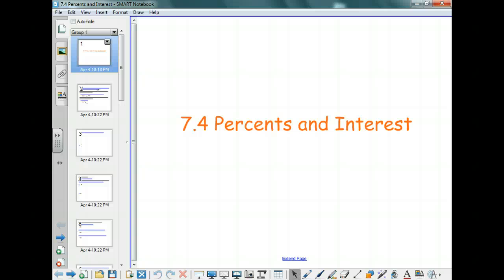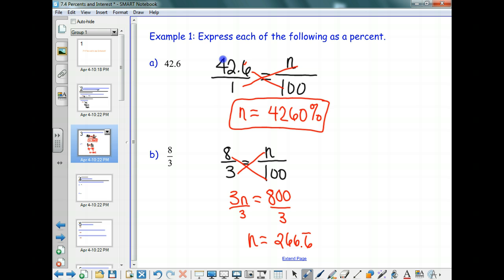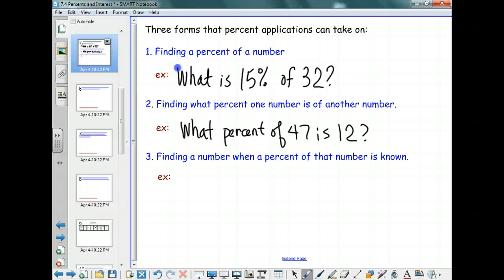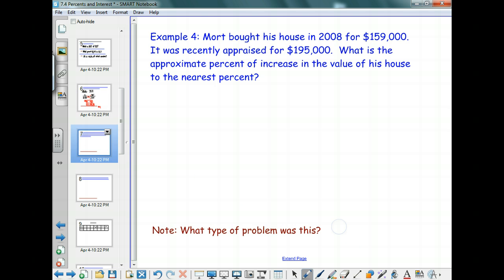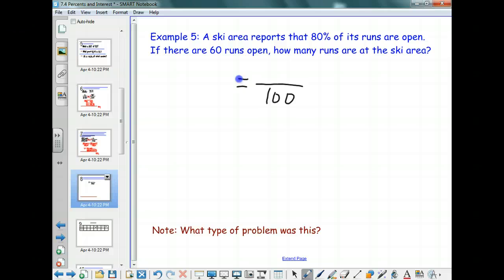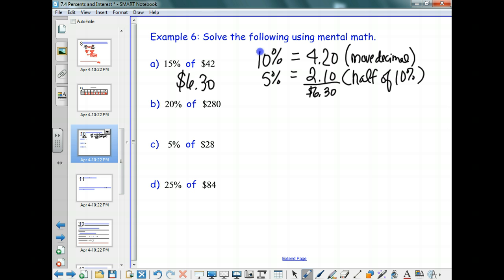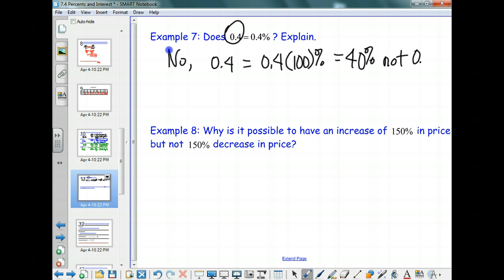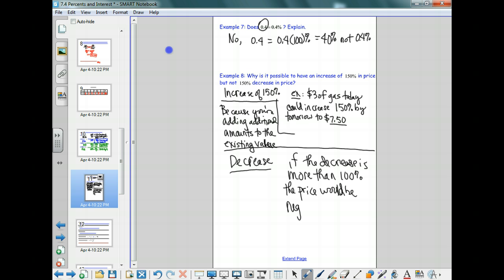7.4 Percent and Interest (part 1)